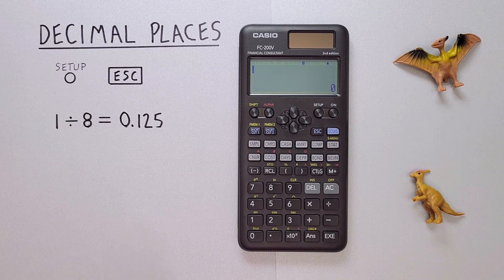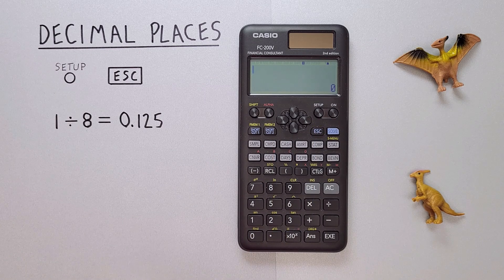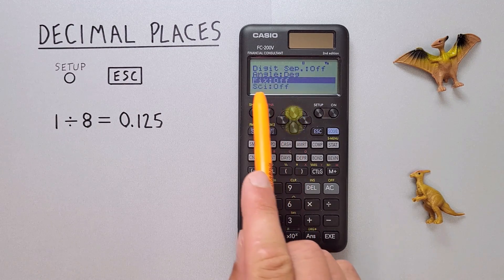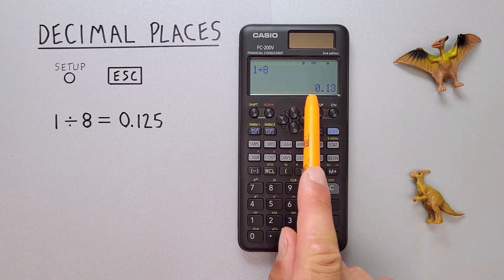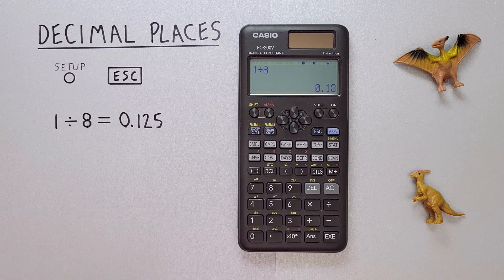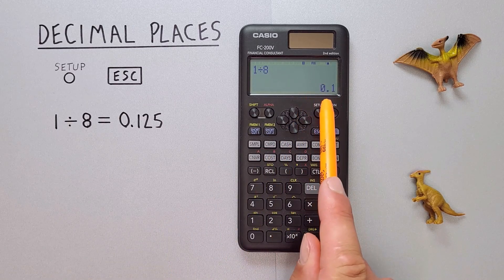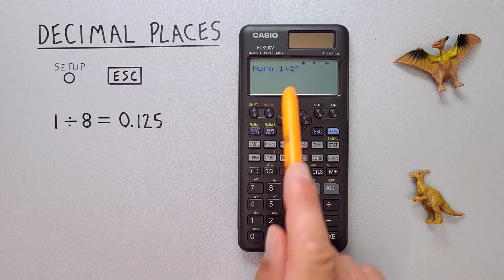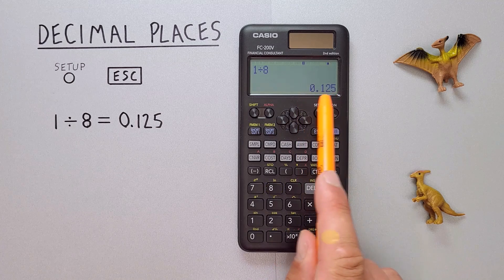How to round and set decimal places on the Casio FC-200V Calculator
A quick tutorial on how to use FIX mode set the number of displayed or rounded decimal places on the the Casio FC-200V financial calculator.

Contents:
0:00 Intro
0:21 Buttons used
0:36 Decimals in Normal Mode
0:50 How to use FIX mode
1:22 Rounding to 2 Decimal Places
2:08 Rounding to 1 Decimal Place (Example 2)
2:42 Return to Normal Mode
3:44 Outro